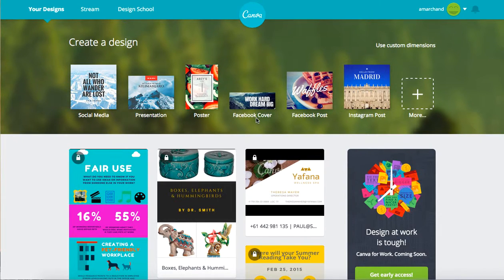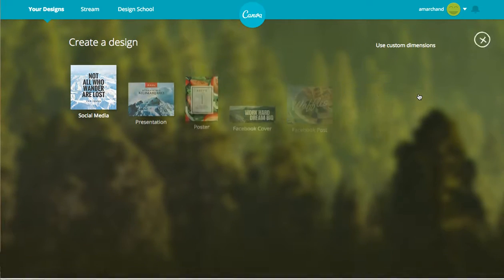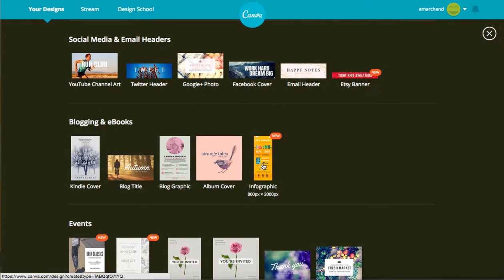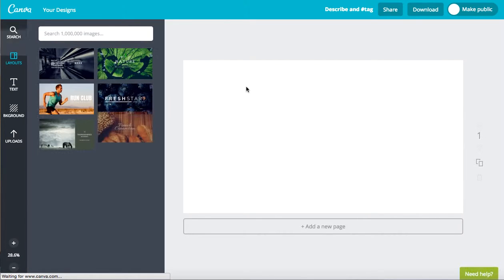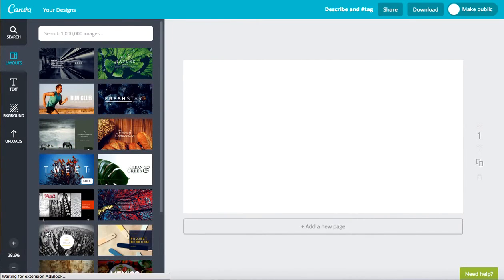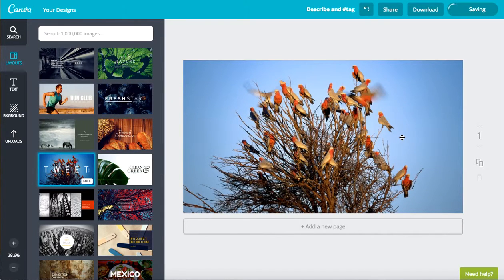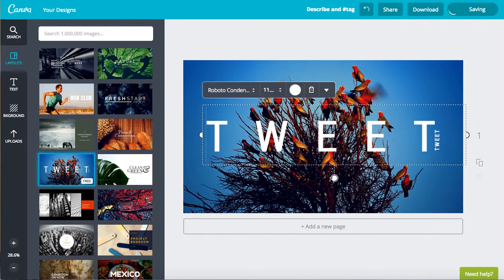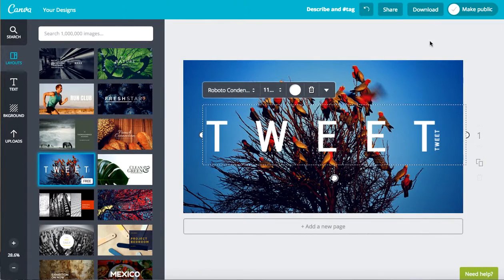Canva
Tutorial in using Canva, a free, user friendly graphic design software. to check it out and start your project.